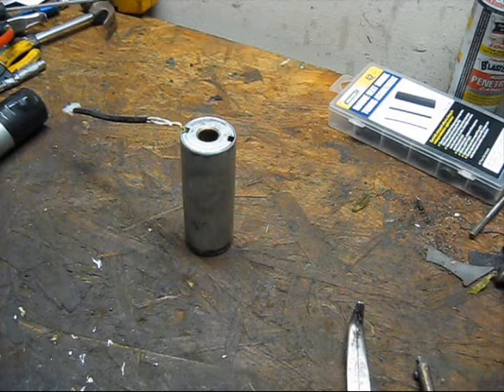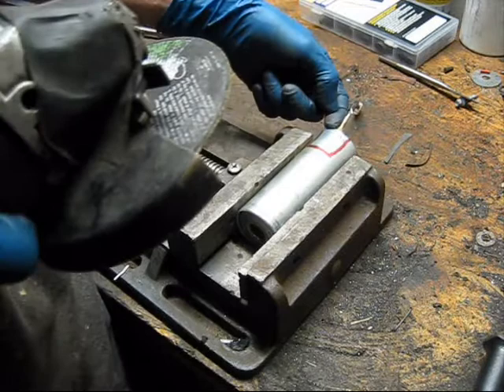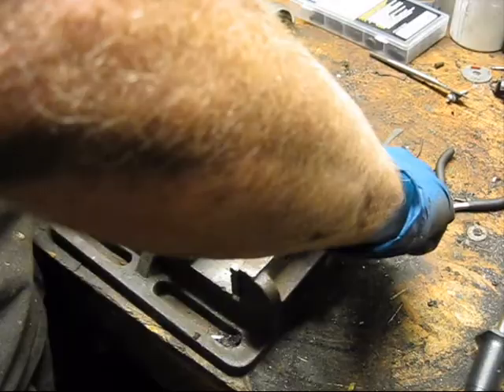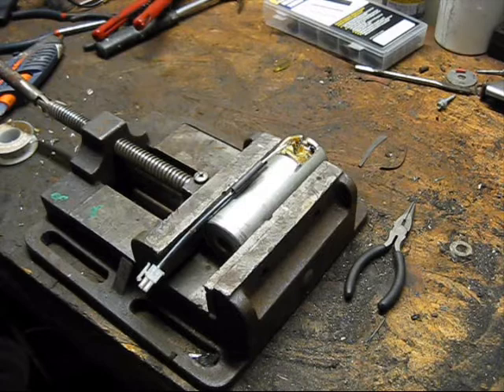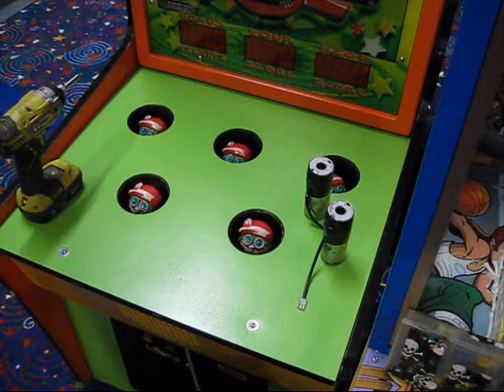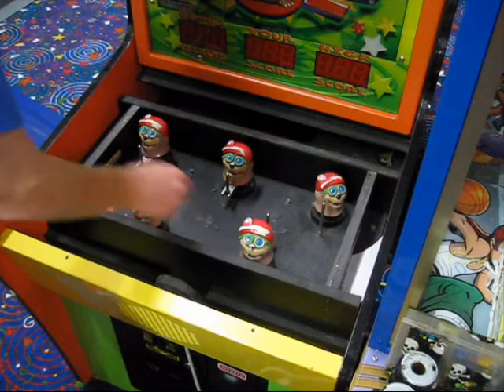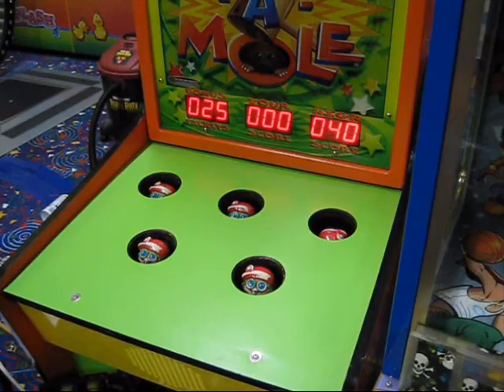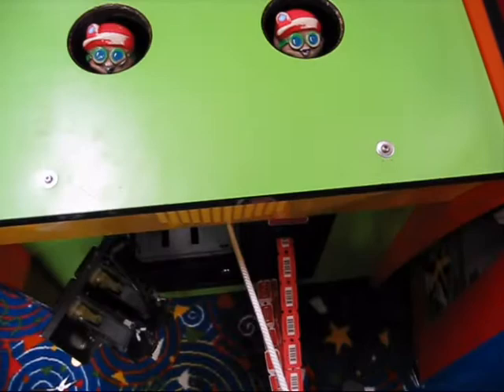Whac-a-mole Arcade game Solenoid repair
The Classic arcade game Whac-a-mole uses solenoids to lift the mole heads up. These ones had the wires break inside the solenoid.  New ones cost several hundred dollars a piece so I repaired these instead of replacing them.